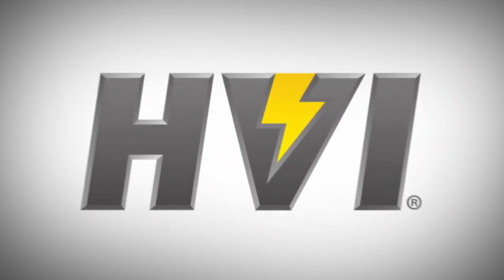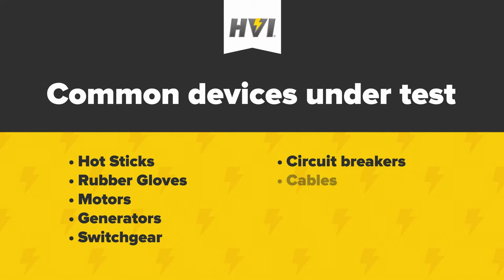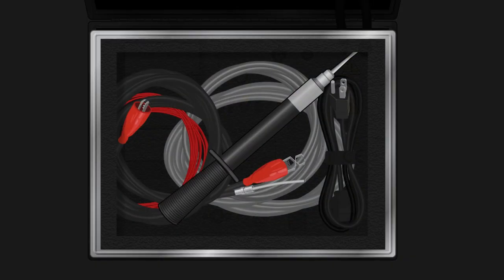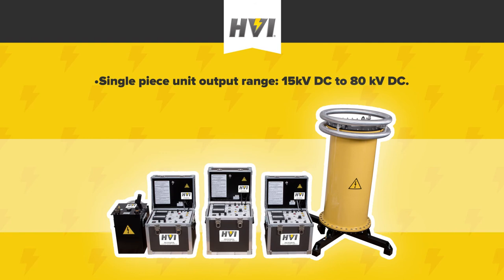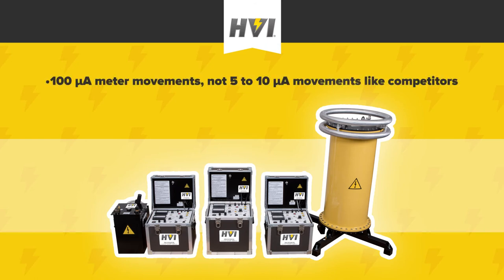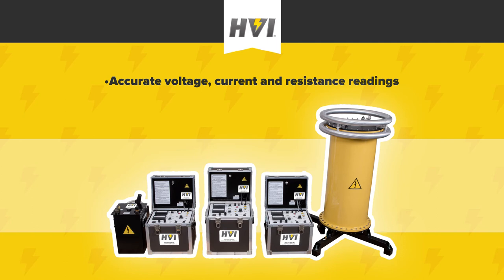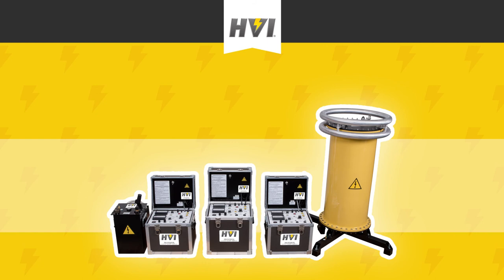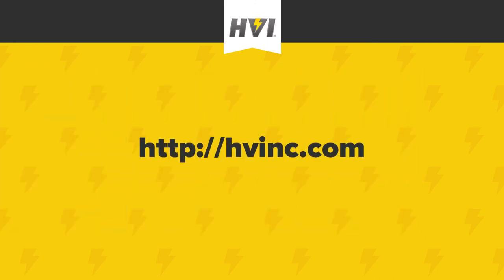HVI PTS Series DC Hipots: Features and Benefits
HVI's PTS Series are combination DC hipots and megohmeters that are typically used for medium to high voltage withstand and/or current leakage tests. Common devices under test includes hot sticks, rubber gloves, cables, motors, generators, switchgear, and other electrical apparatus that require regular withstand testing.  These are lighter, smaller and more powerful devices than other DC hipots on the market.